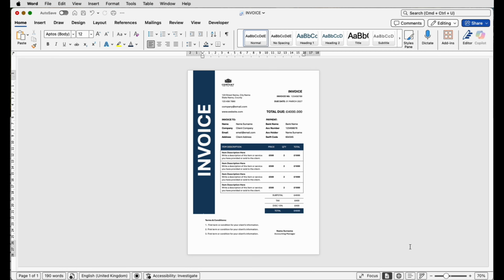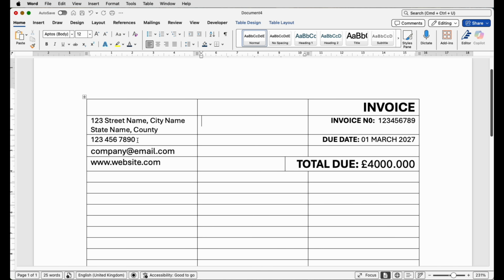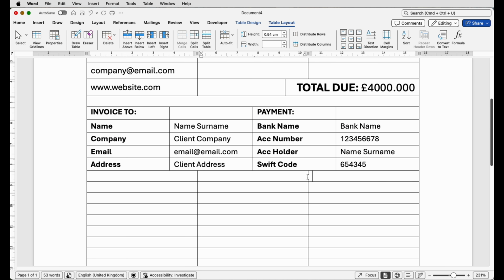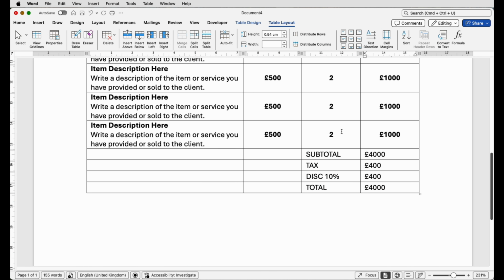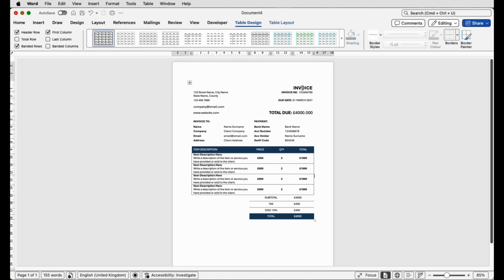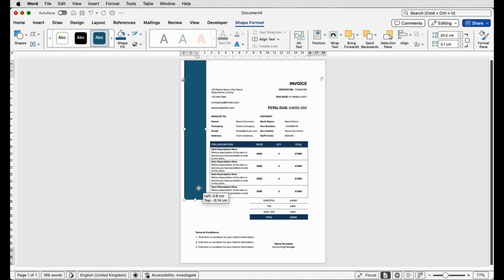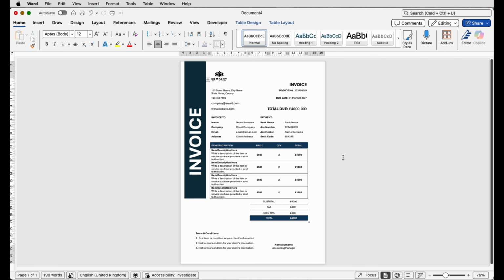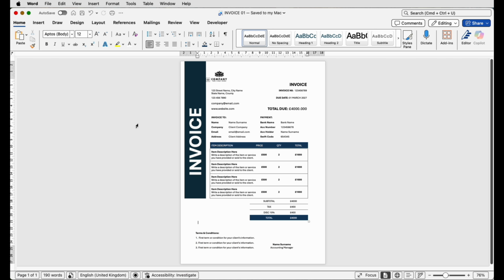Create a Professional Invoice in Word (Step-by-Step Template)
In this video, I’ll show you step-by-step how to design a clean, professional invoice that you can reuse for all your clients. This is ideal for freelancers, small business owners, and anyone who needs a simple but effective invoicing system.

You’ll learn how to:
• Structure a professional invoice layout
• Add your business details and logo
• Create a clear table for services and pricing
• Include payment terms and due dates
• Format everything so it looks clean and consistent
• Save your invoice as a reusable template

By the end of the video, you’ll have a polished invoice you can use immediately — and adapt for different clients and projects.